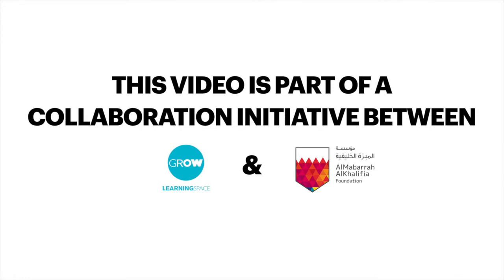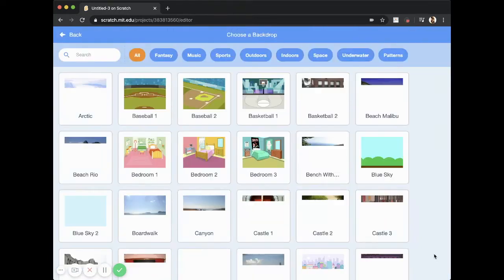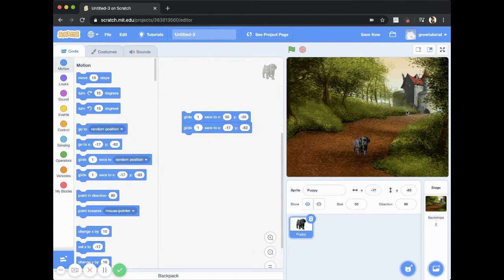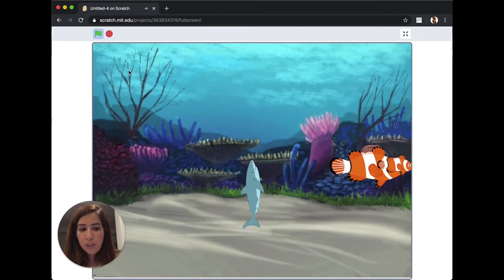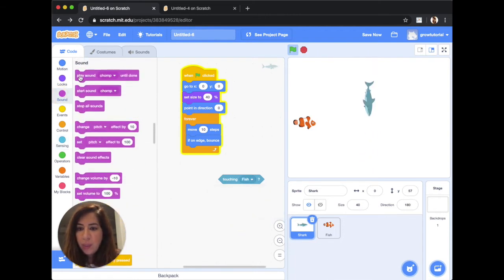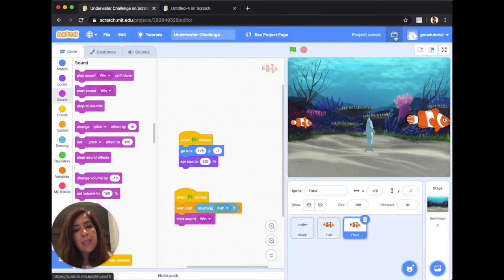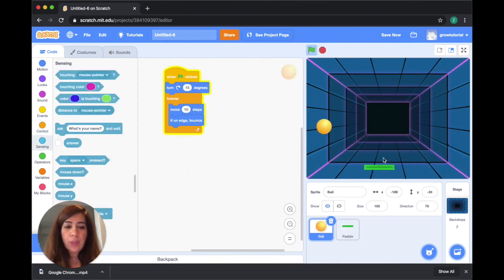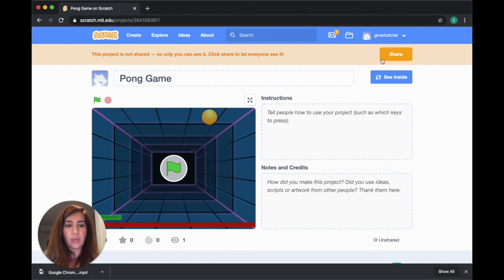Introduction to Scratch - مقدمة في تطبيق سكراتش للبرمجة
من تقديم زين الزياني مدير ومؤسس Grow Learning space